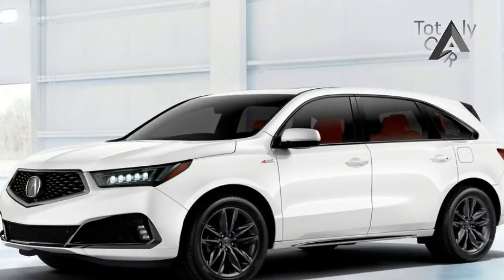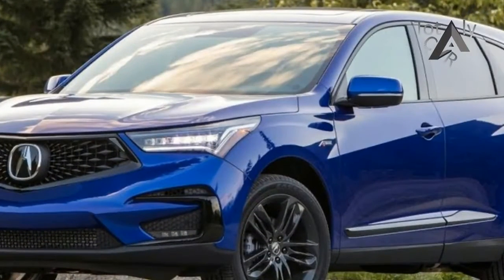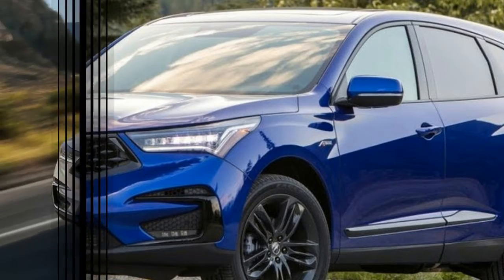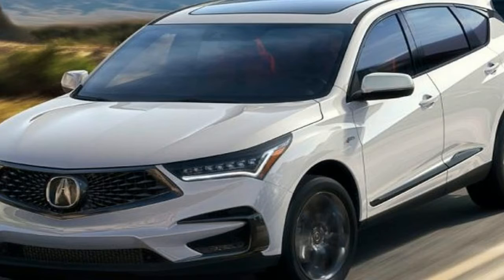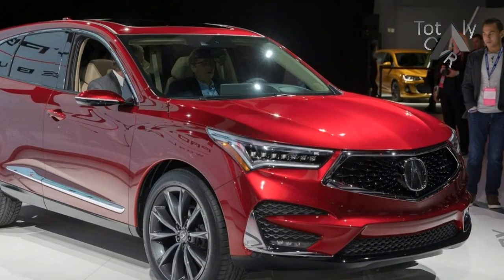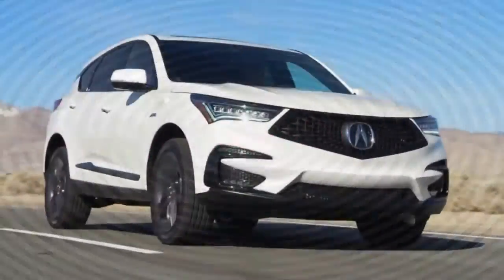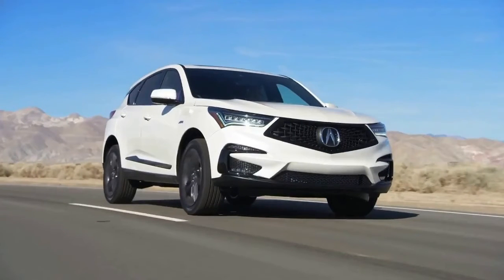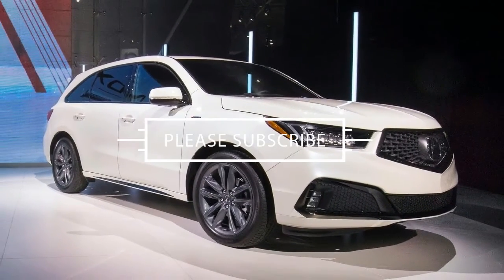HOT NEWS!!! 2019 Acura RDX A Spec Design, Interior Features, and Drive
HOT NEWS!!! 2019 Acura RDX A Spec Design, Interior Features, and Drive | Totaly Car

The 2019 Acura RDX embodies Precision Crafted Performance. With a bold design and a reimagined interior, the new RDX exceeds all expectations.

██████ PRICE ██████

██████ BEST CAR ██████

██████ wikipedia Information ██████